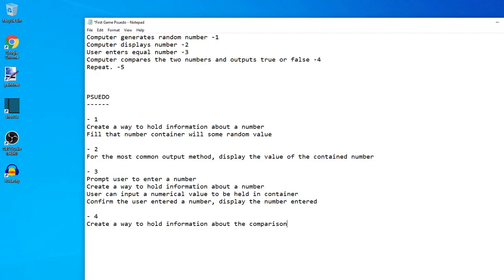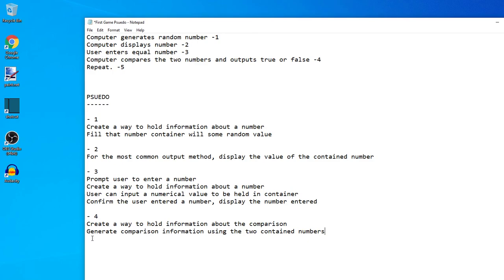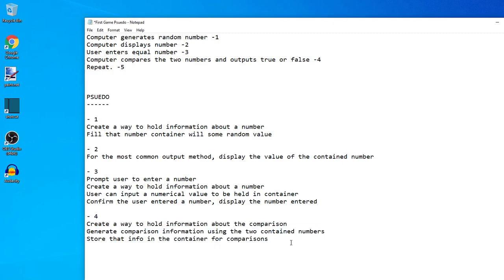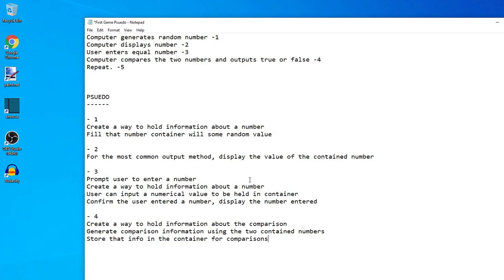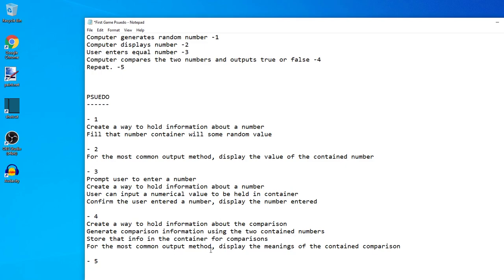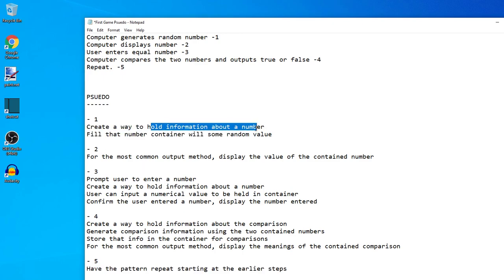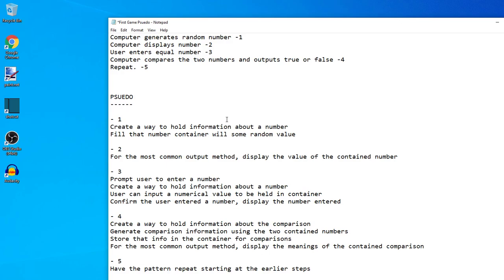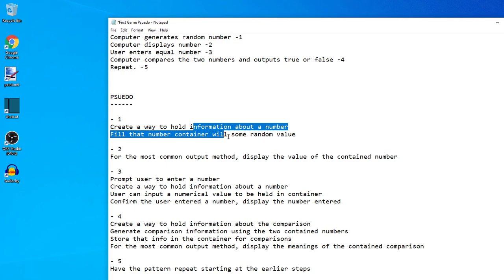First Game Pseudocode [Part 2/2]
It's time to start developing our first game! Don't get too ahead of yourself, we need to start simple. The more basic our game is, the easier it will be to connect fundamental ideas of patterns and coding to development. In this video, we create the pseudocode based off a simple English description.